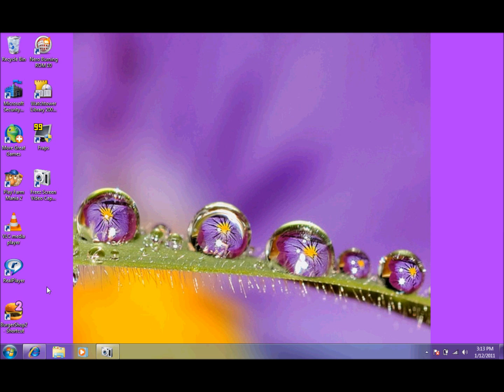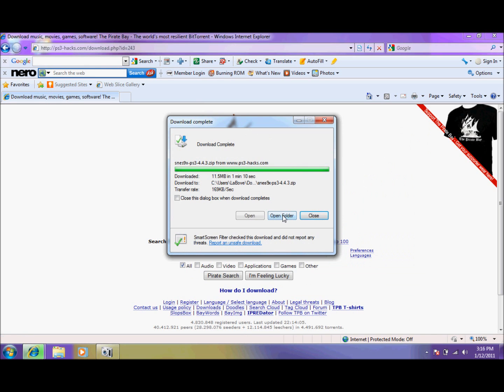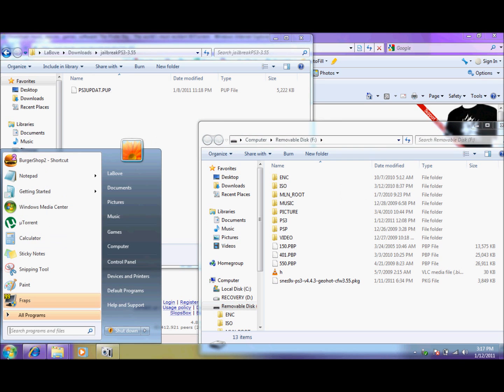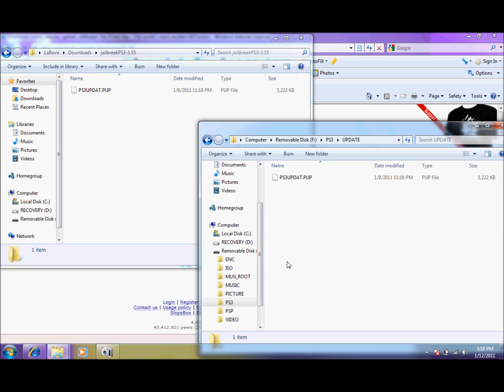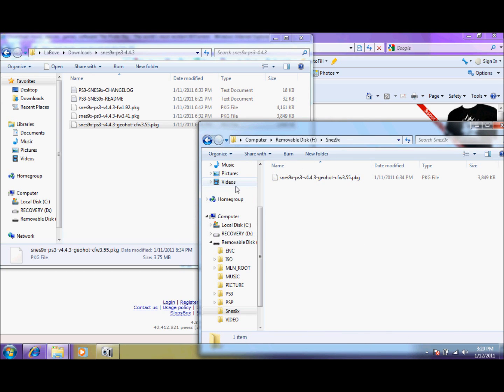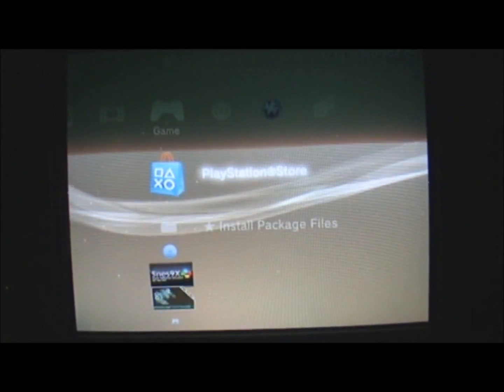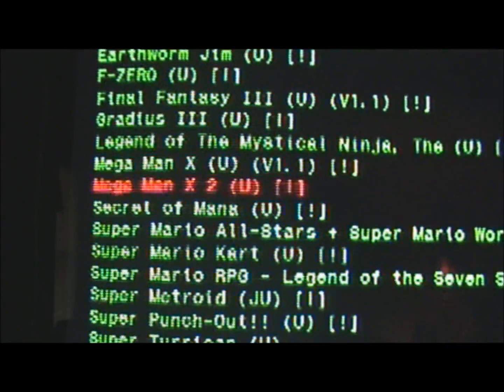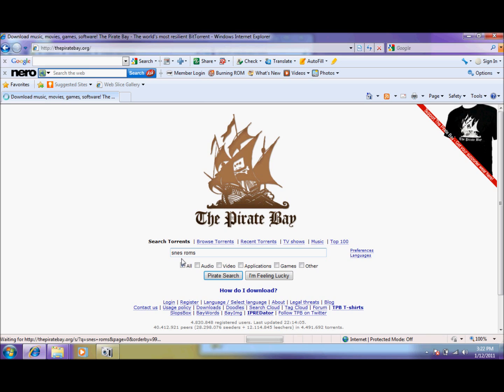Hack Your PS3: An Everyman's Guide - Play SNES On Your PS3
If you have any problems, please post them in the forums so that the right people can help you.

Geohot's ps3tools - NOT NECESSARY FOR THIS GUIDE - This is for later, when the kernel exploit is released: